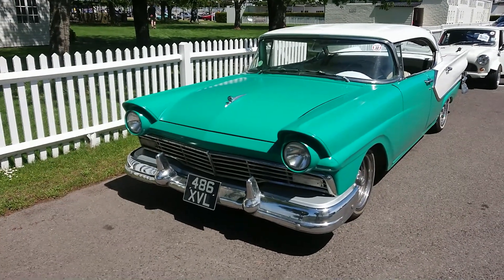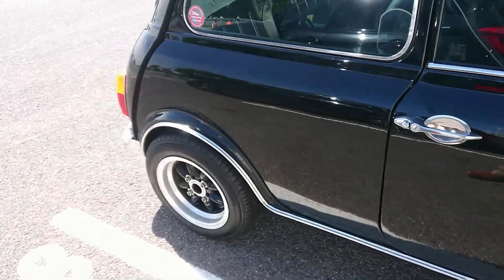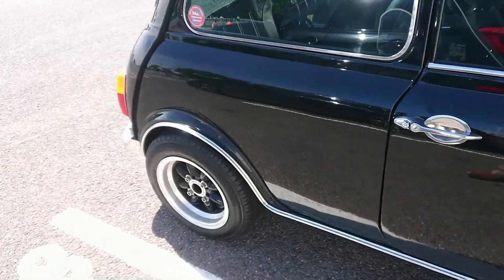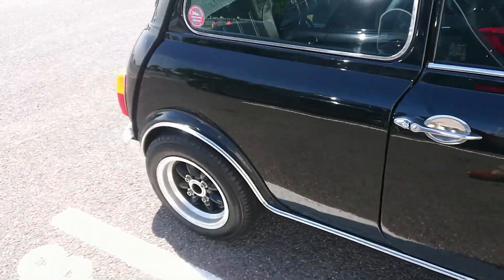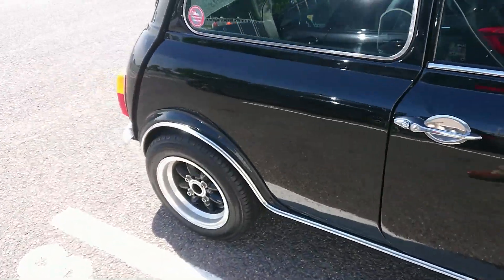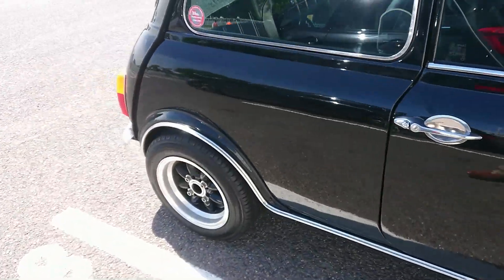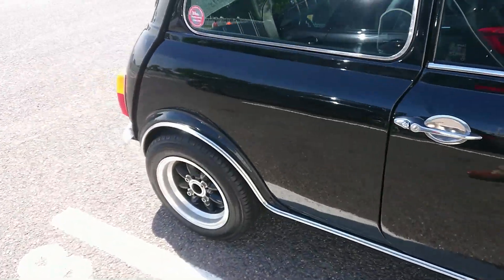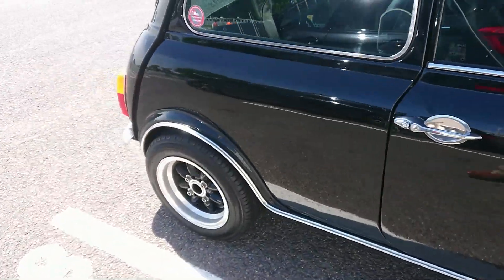A Slightly Shambolic Shuffle Around the 2022 Retro Rides Weekender: Part Six of Twelve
The Slightly Shambolic Shuffles are back! This time we are at the 2022 Retro Rides Weekender at the Goodwood Motor Circuit in West Sussex, and I try not fall over, get my facts wrong and struggle with wind noise (as usual). These are the Slightly Shambolic Shuffles after all...

In this sixth part, we discover an Isuzu Piazza Turbo next to a Mazda MX-3 V6, get interrupted by a drifting competition, try not to get run over by cars on a racing grid, find a Toyota Space Cruise, finally finish for the day and generally ramble on about very little of any importance at all. Nothing untoward, then!